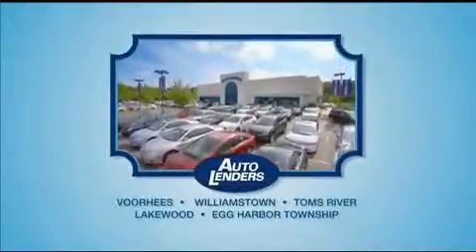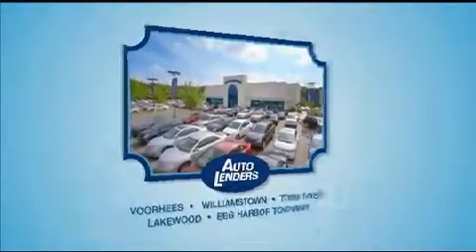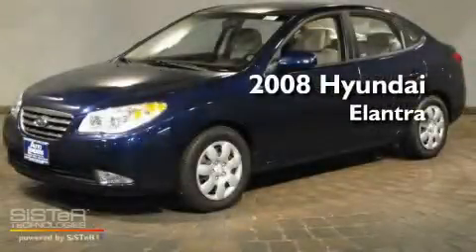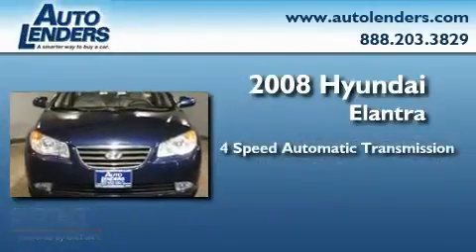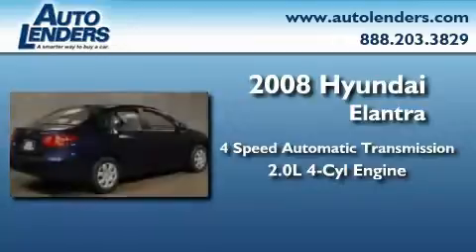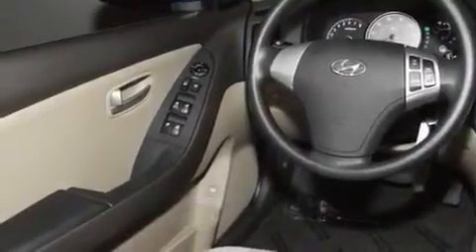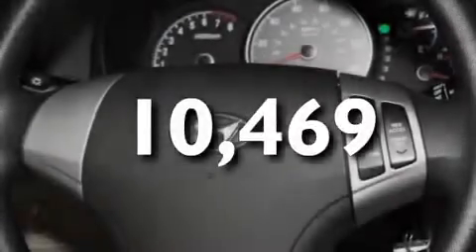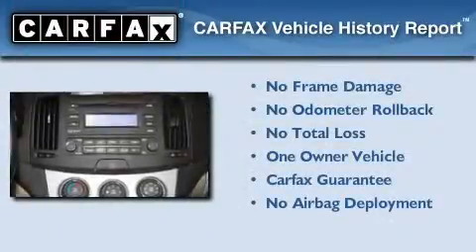Pre-Owned 2008 Hyundai Elantra Voorhees NJ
Year: 2008
 Make: Hyundai
 Model: Elantra
 Engine: Gas I4 2.0L/121
 Trans.: Automatic
 Exterior: Regatta Blue
 Miles: 10,469

 Stock: H574975

 Auto Lenders